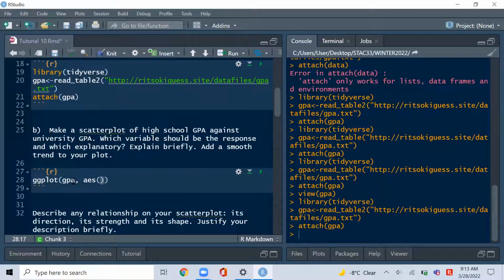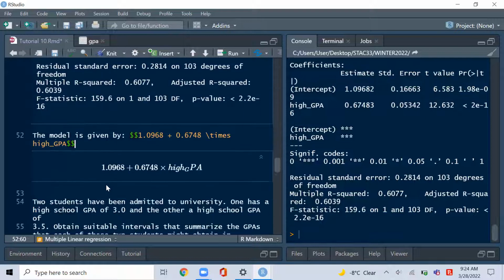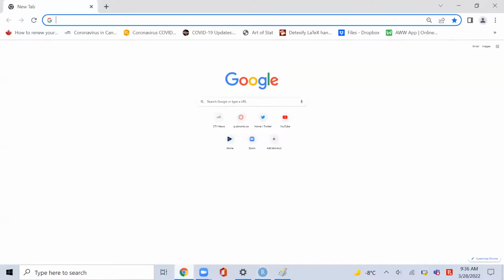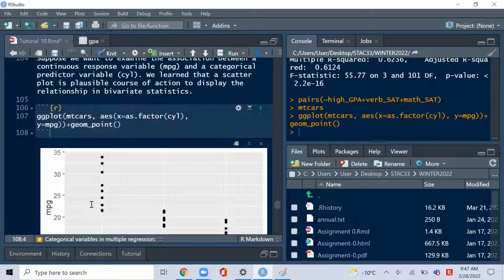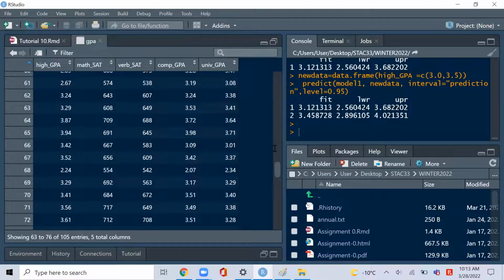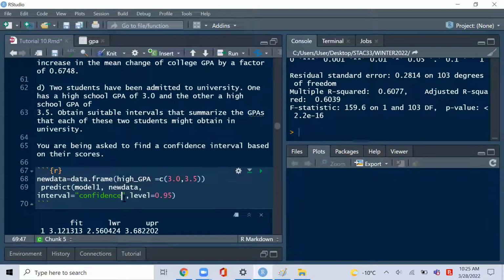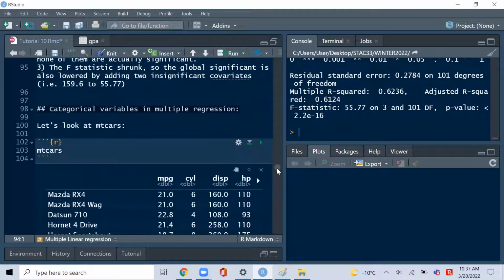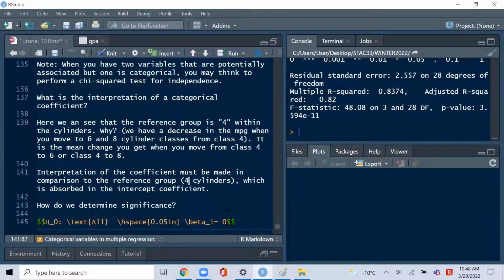STAC33: Tutorial 10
Introduction to multiple linear regression with categorical variables.